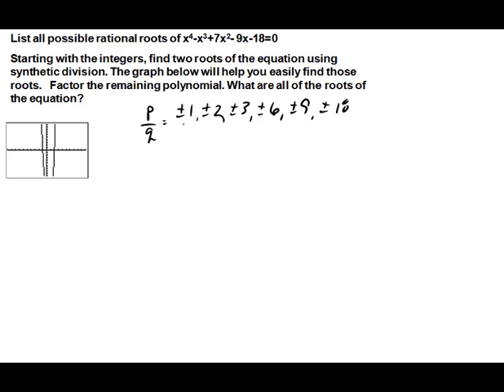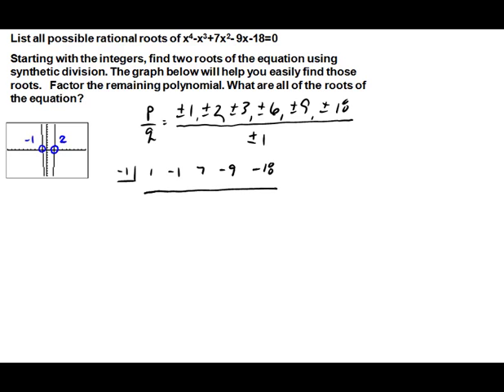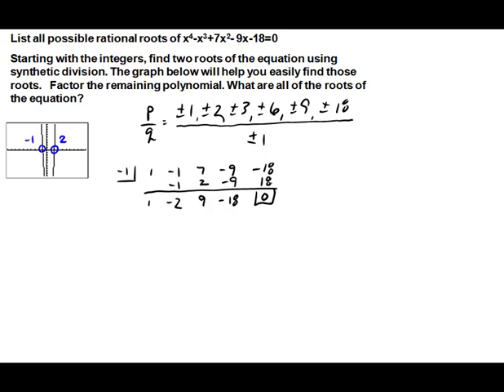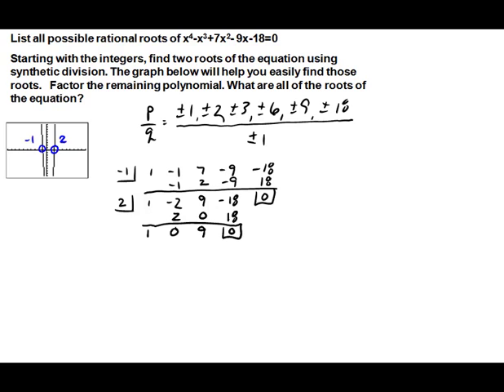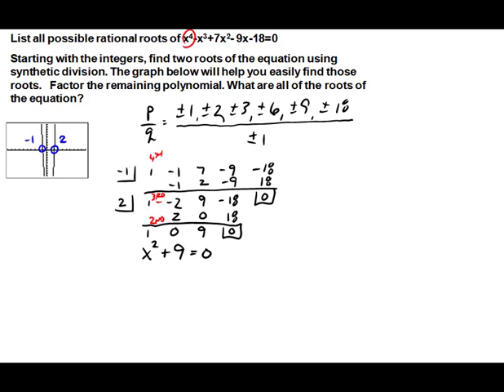Precalculus Videos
Finding all the complex zeros or roots of a polynomial function